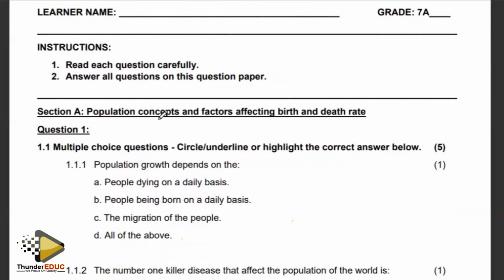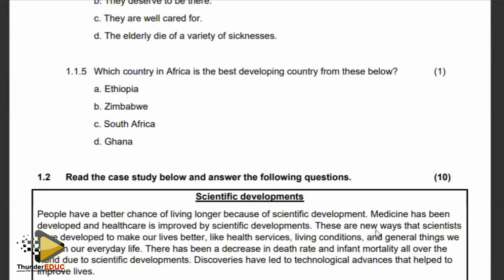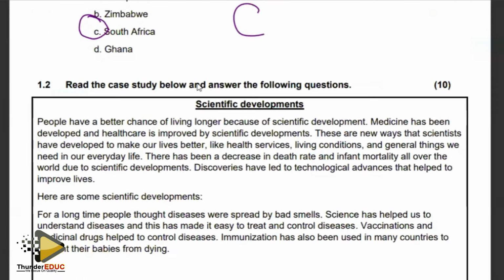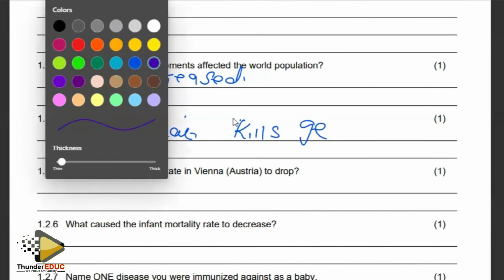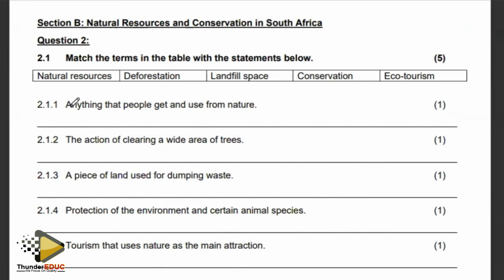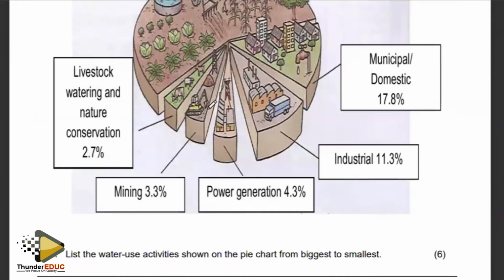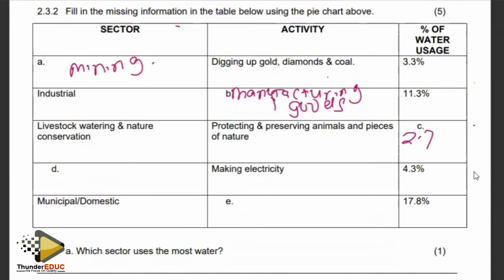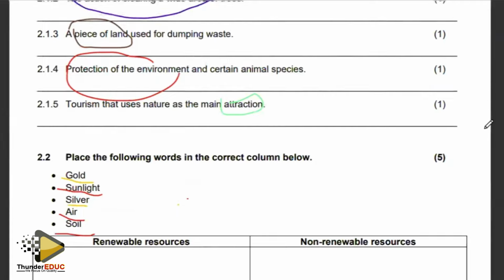HISTORY SOCIAL SCIENCES GRADE 7 END OF YEAR , NOVEMBER PREPARATION THUNDEREDUC